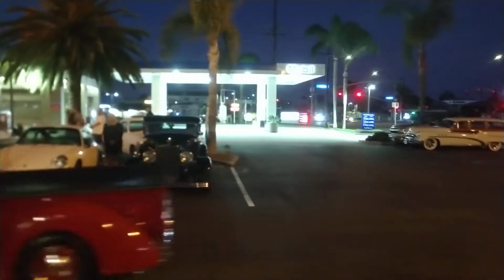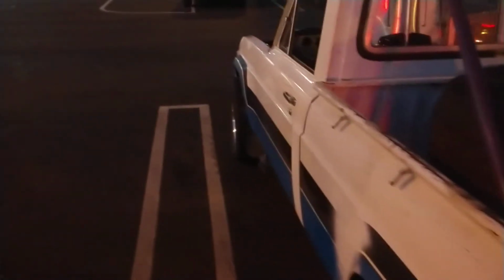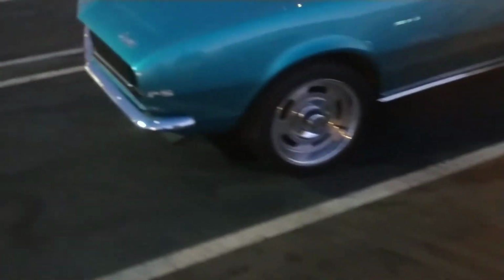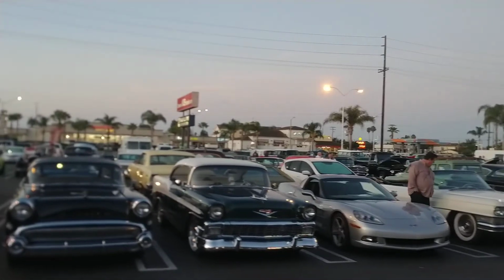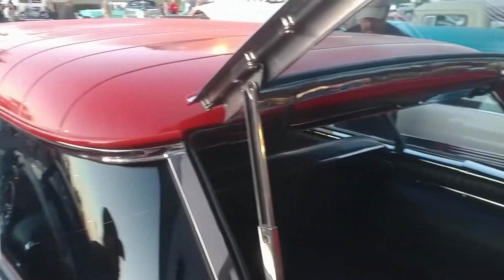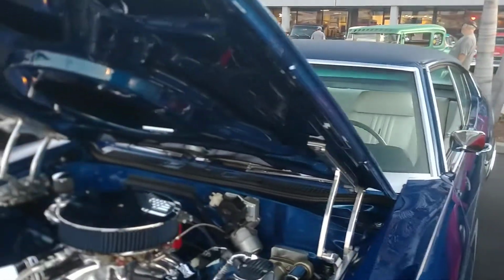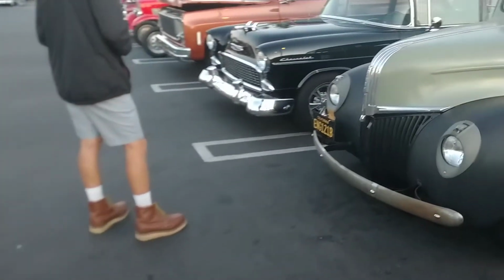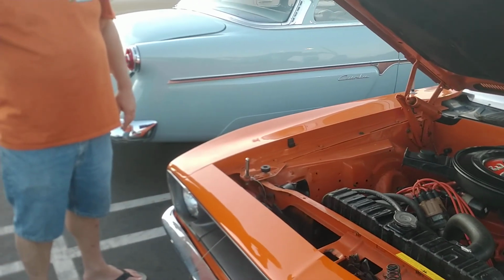Donut Derelicts 8/24/19 #2 With The Midnite Express Blown 57 Chevy